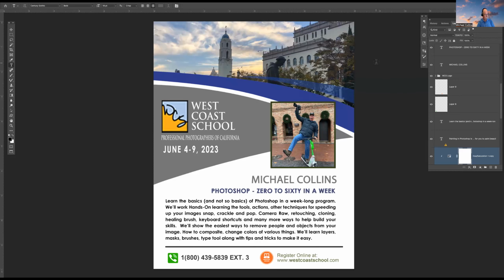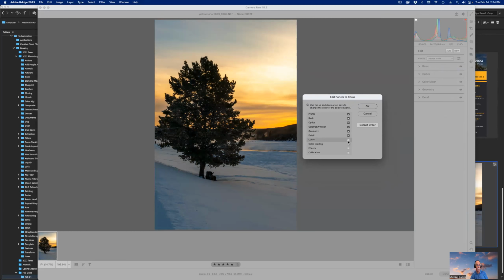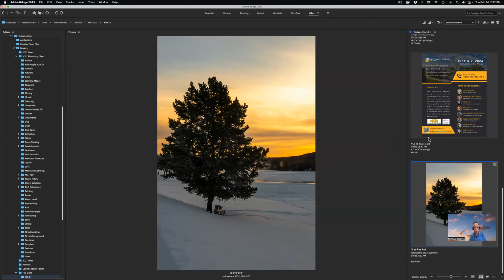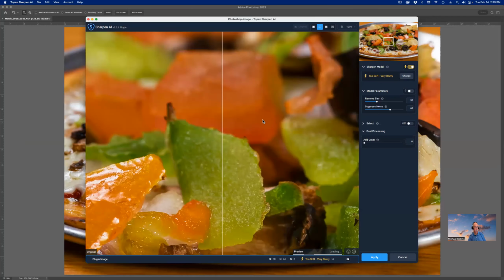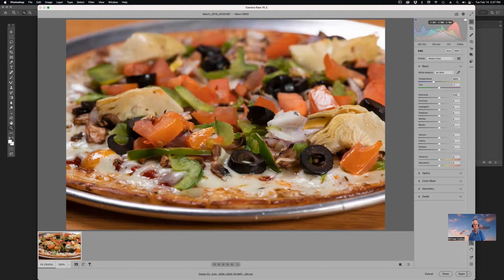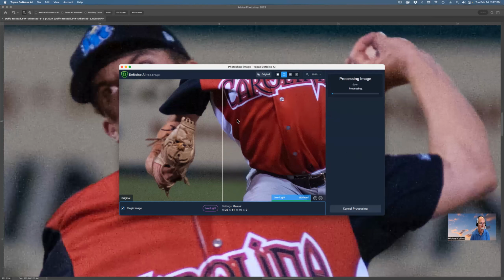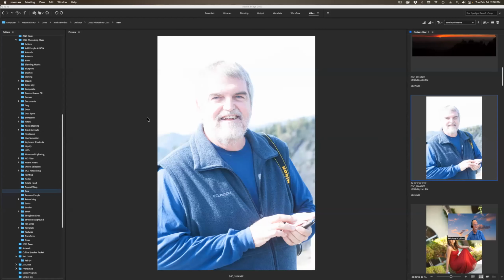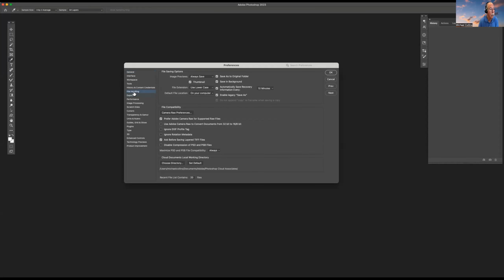Photoshop Party Adobe Camera Raw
Learn the basics of Adobe camera raw